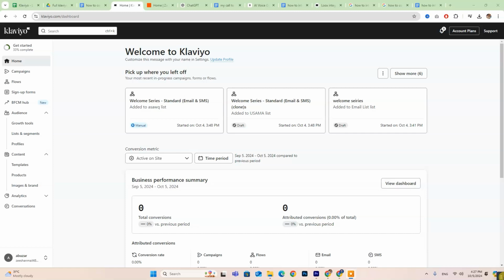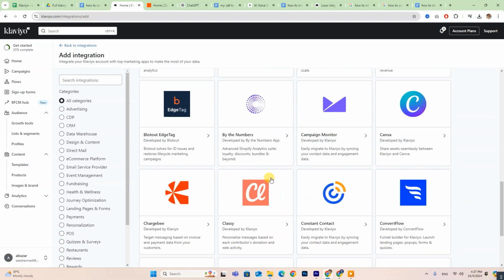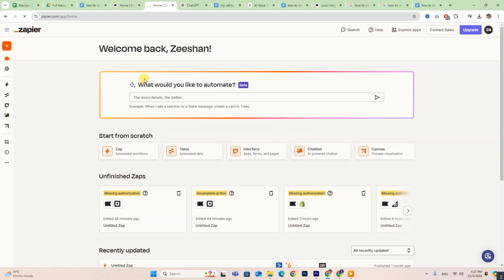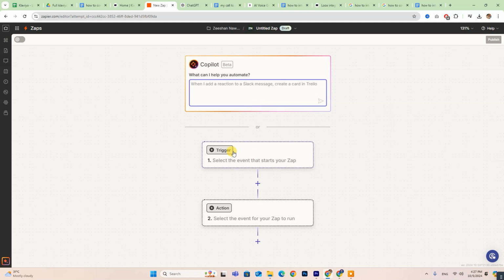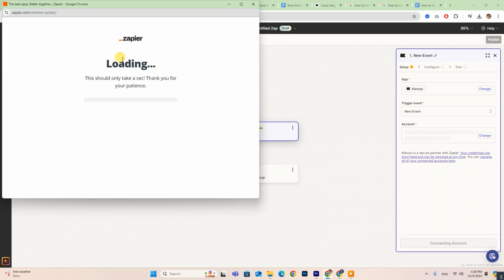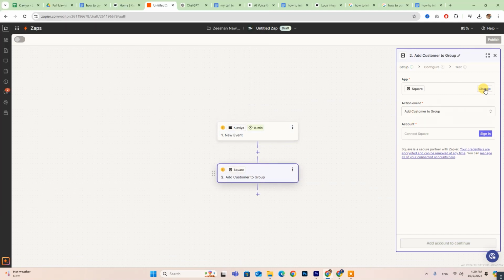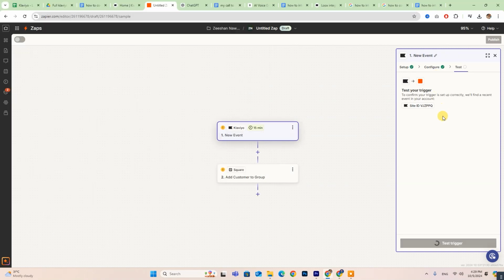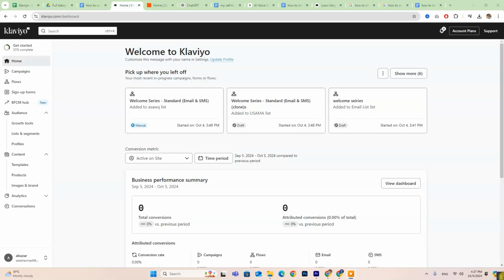How to Integrate Klaviyo with Third Party Apps (Step by Step)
How to Integrate Klaviyo with Third Party Apps

Learn how to integrate Klaviyo with third-party apps using Zapier or Klaviyo's built-in integrations in this step-by-step guide.

Klaviyo & Third-Party App Integration Guide
Automate Your Marketing with Klaviyo & Zapier